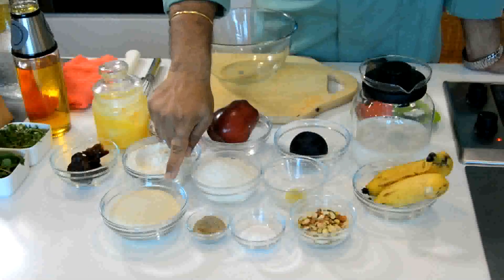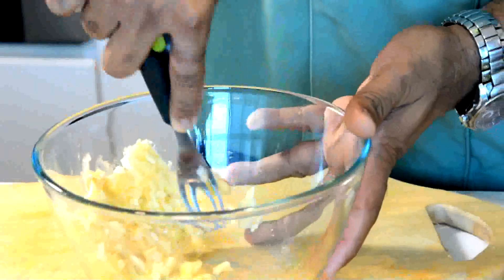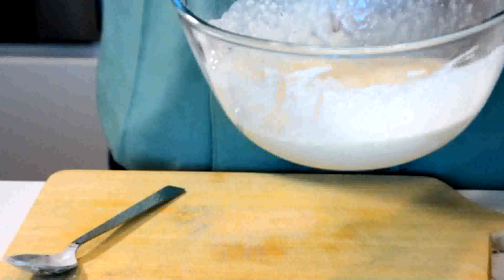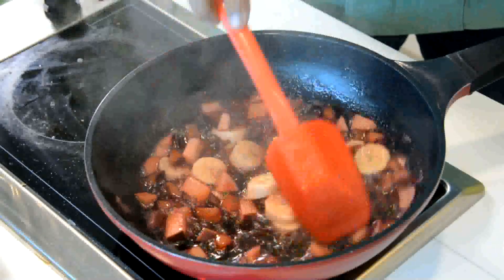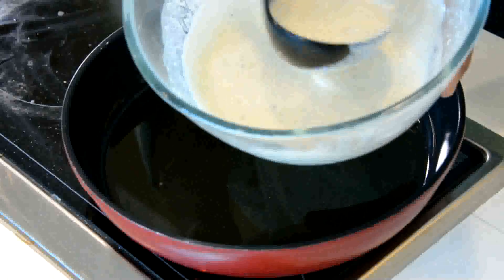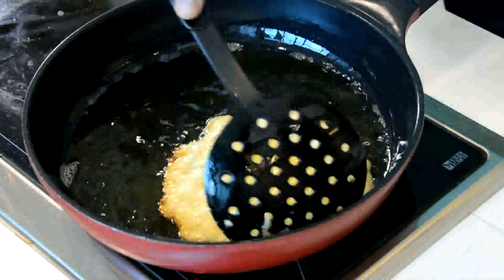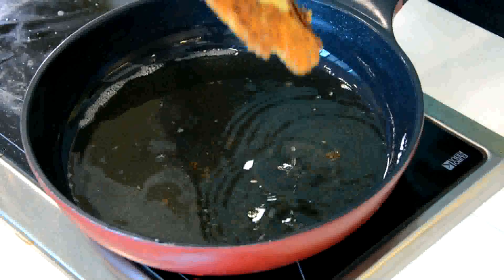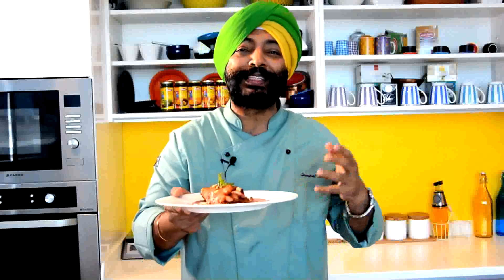Ramadan Special | Fruit Malpua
A Malpua with a twist for the auspicious month of Ramadan

Recipe

Refined Flour       1 cup
Assorted nuts     1tbsp
Baking powder    1 tsp
Green cardamom
powder                1tsp
Dates chopped 4-5
Milk                         1 cup
Banana                 2
Apple                ½ nos
Plum                ½ nos
lemon                ¼
ghee              For deep fry
Rose syrup      3 tbsp

Method

1. In a mixing bowl add in the 1 banana and mashed. Then refined flour, semolina, baking powder, cardamom powder and milk and make a batter rest it for 15 mints
2. Now heat a pan add in the sugar, water and rose syrup and bring it to boil and make a sugar syrup.
3. Mean while cut plums and apple
4. Now when the sugar syrup is almost ready add in the plums and apple and let it cook. for sometime Lastly add in the chopped banana and cook for some more time and strain the fruits.
5. Add in the lemon juice in the remaining syrup and keep aside.
6. Now heat ghee in a pan and pour the batter into and spread it . Deep fry the malpua until golden brown from both the side
7. Remove from the ghee and dipped it into the syrup and soaked it for some time.
8. Now in the serving plate place the malpua, then place the stewed fruits and fold the malpua.
9. Pour the syrup and garnish with mint leaves and serve immediately.